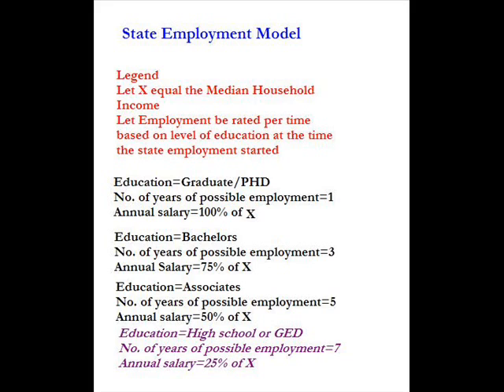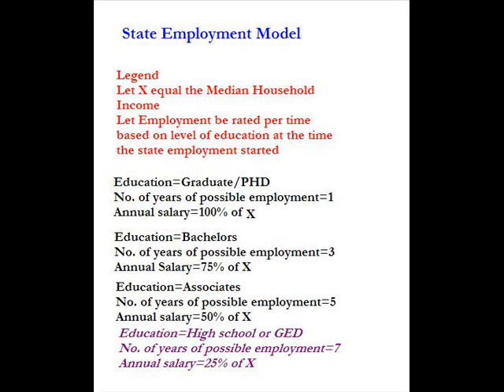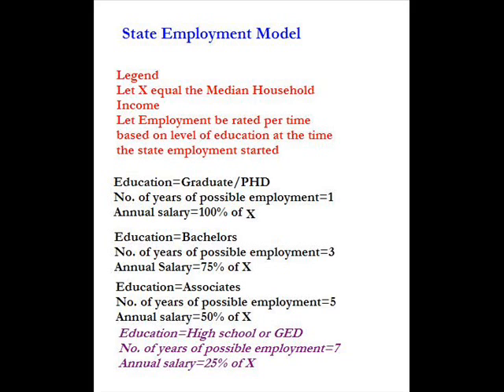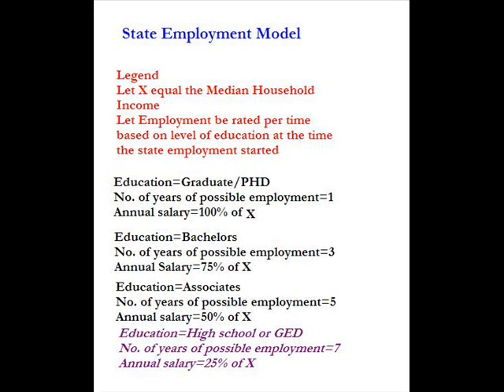State Employment Model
This video is to deal with state labor theory and does offer a possible solution based on lean function.  It also approaches the ideal of removing the human element of state employment because of financial anchors being set beyond any one persons control.  I hope this clears this topic up for the people who sent in questions.  Thank you.